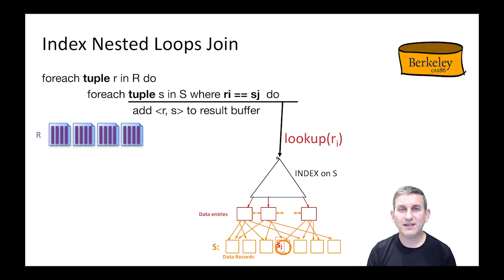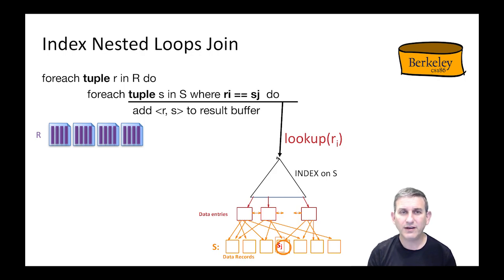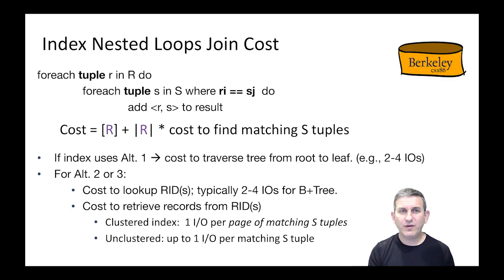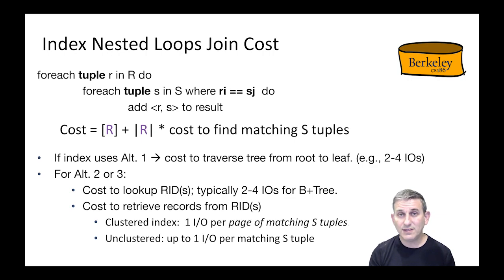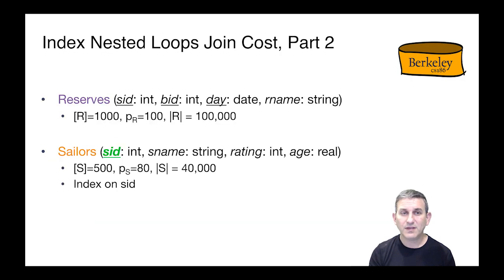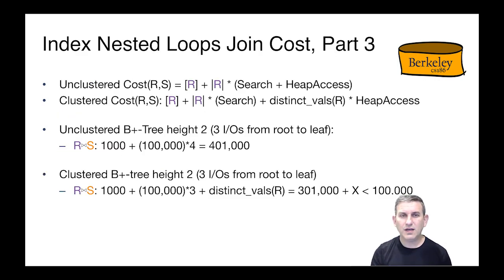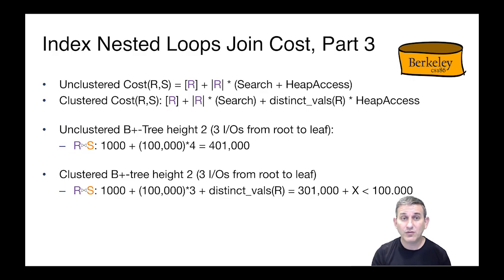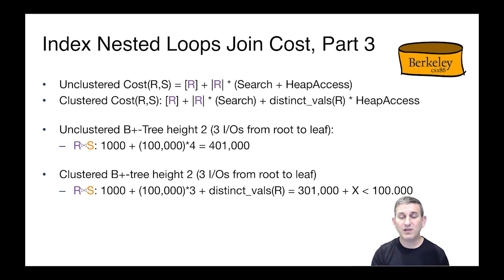Lecture 11 Part 6 Index Nested Loops Join (Old)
Correction: At 2:04, the cost for Index Nested Loop Joins shouldn't consider the number of distinct values in R. The cost analysis 2 slides before this is the correct way to calculate the number of IOs, where you consider the number of matching tuples or pages.